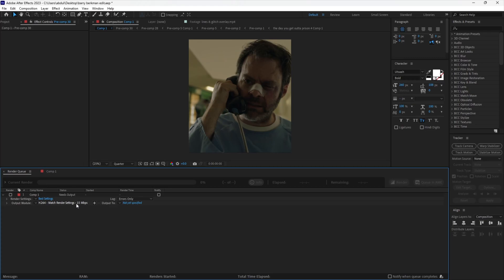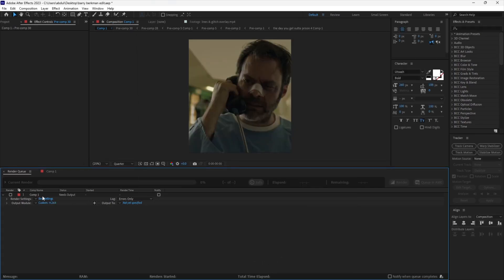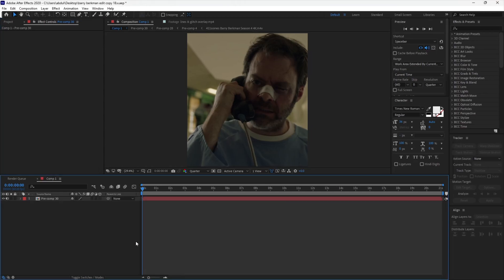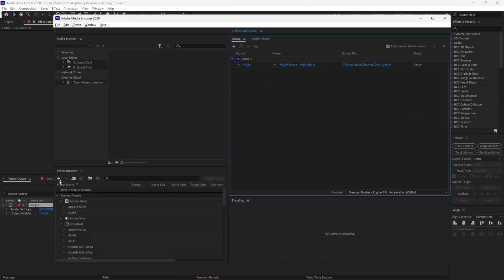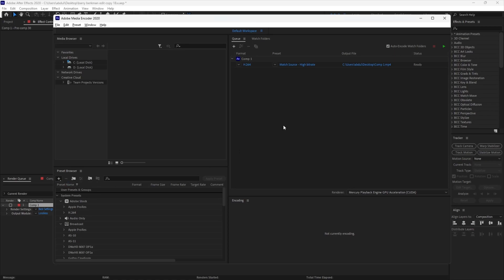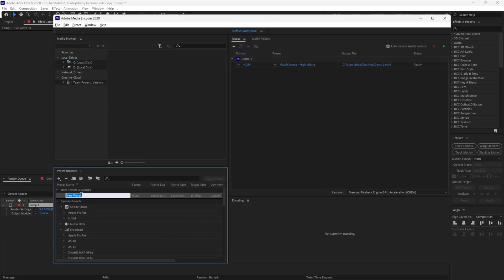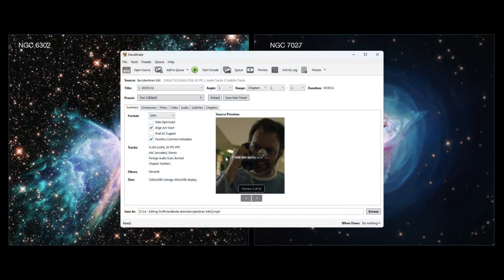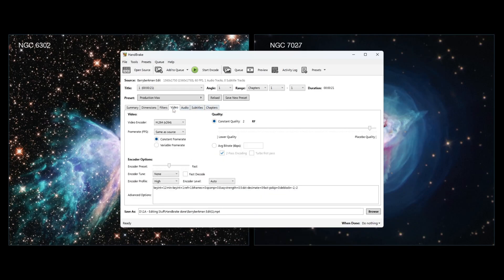Best Render Settings For Your Edits!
this video covers the best render settings for your edits!
Socials :
Similar search keywords:
Best render settings for tiktok edits
render settings for edits after effects
how to not lose quality when uploading to tiktok
after effects render settings for tiktok
media encoder render settings for edits